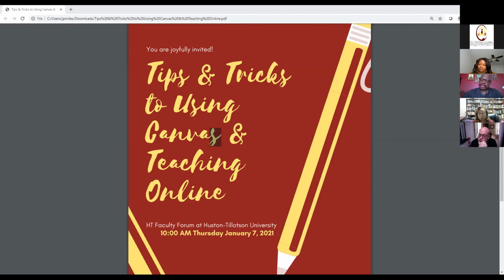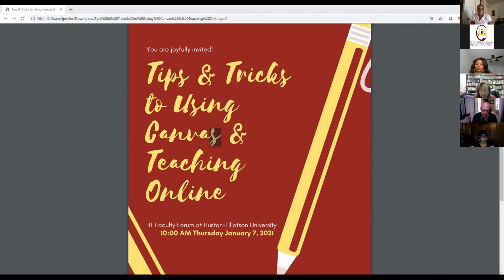HT Faculty Forum: Tips & Tricks to Using Canvas for Promoting Online Student Engagement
Faculty Forum facilitated by The Center for Academic Innovation and Transformation during Spring 2021 Faculty Institute and Professional Development Week.  Virtual event held 1/7/21.